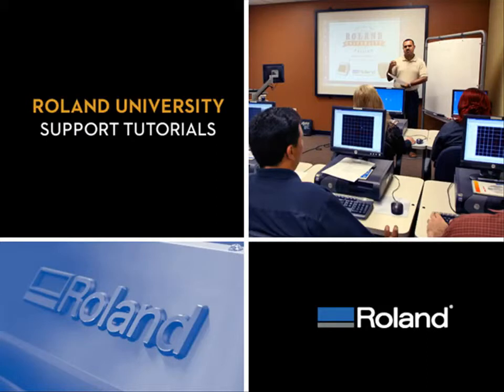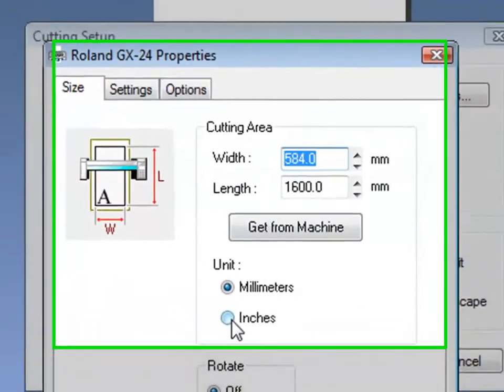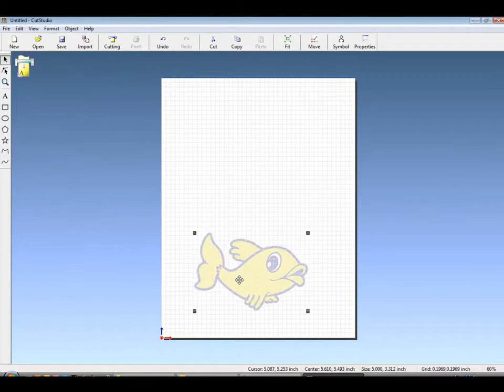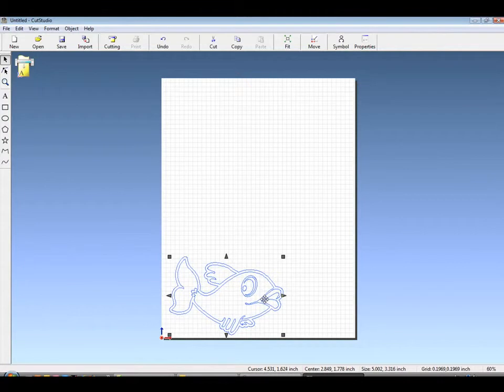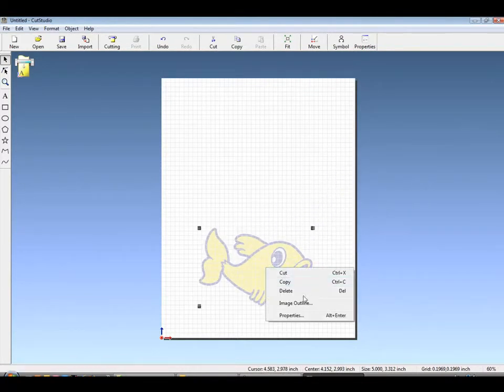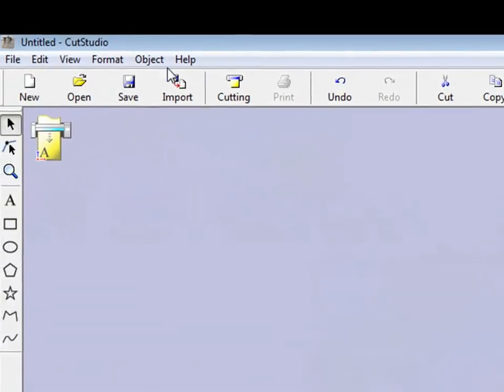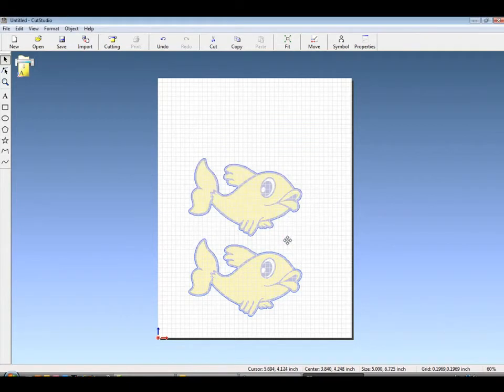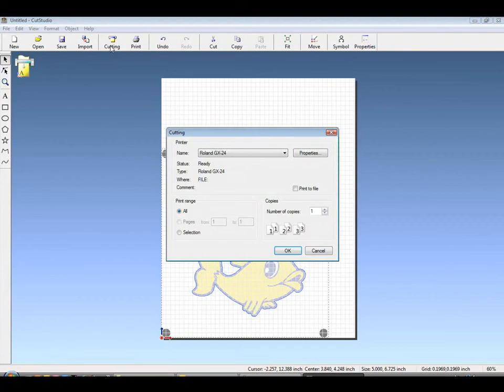Basic CutStudio Workflow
Using the Image Outline function in Roland CutStudio software.